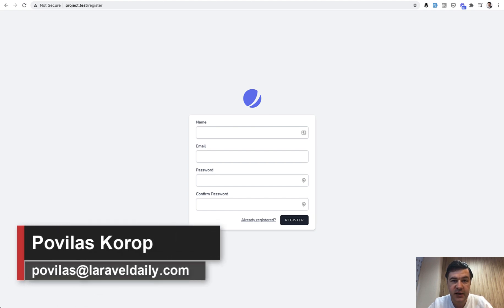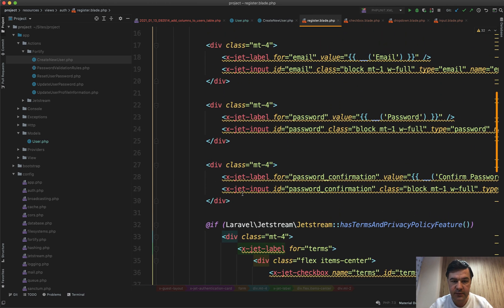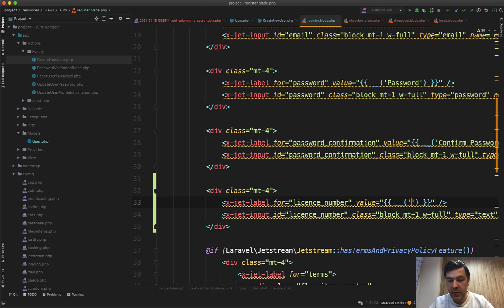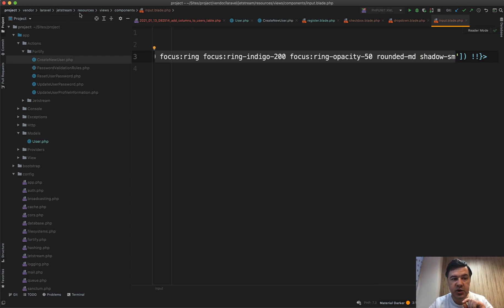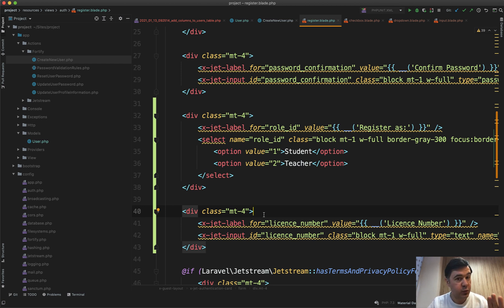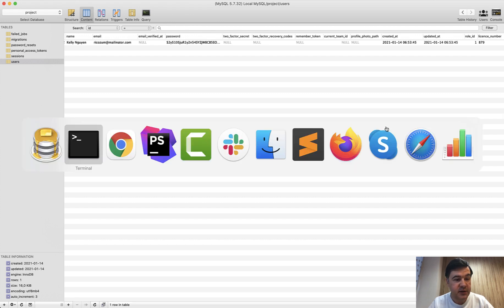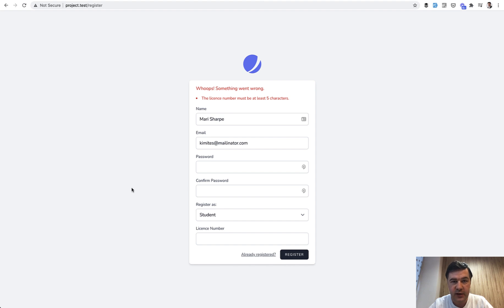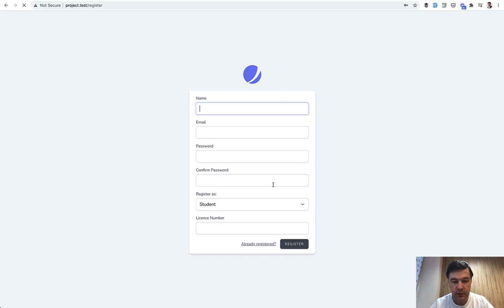Laravel Jetstream Register: Add More Fields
Adding more fields to the registration in Jetstream has a few steps: DB columns, Blade field with Tailwind styles, and Saving User in Fortify Action class. Let's implement that.